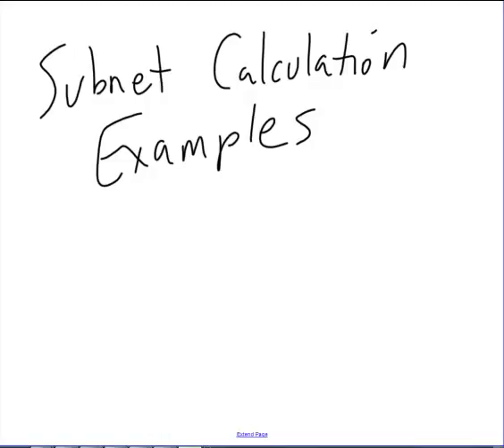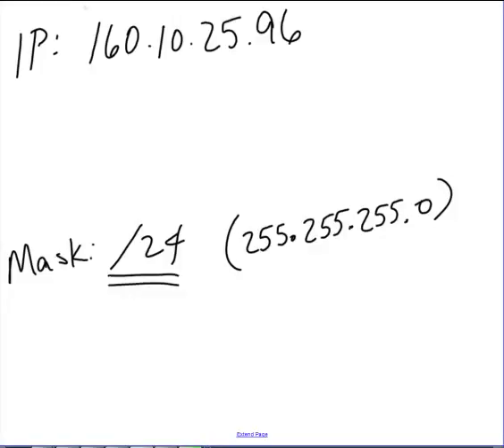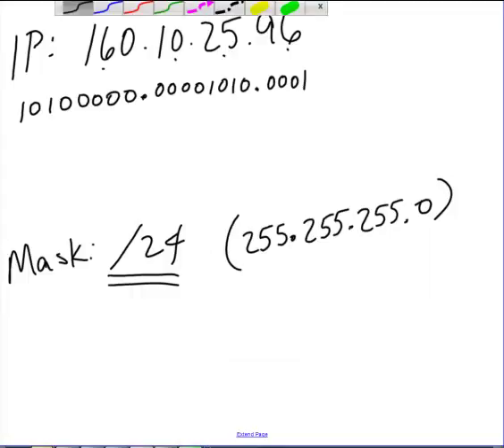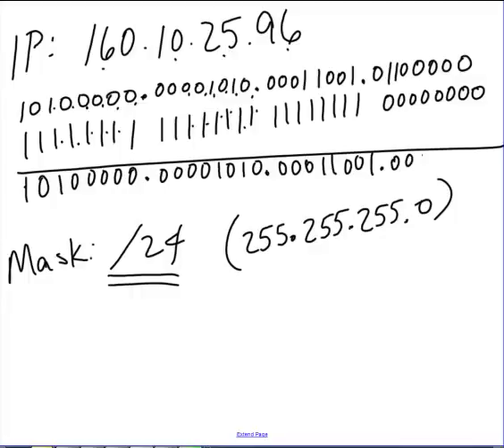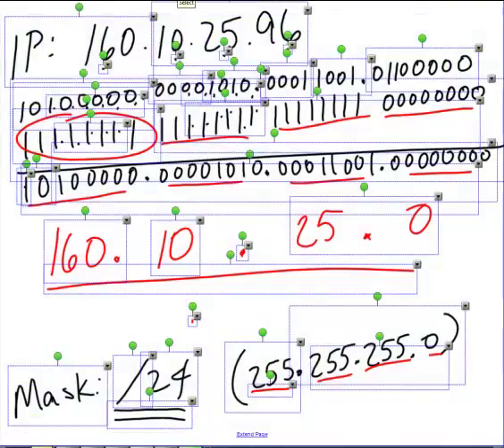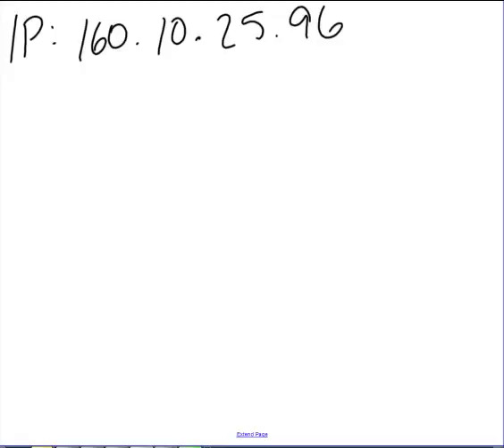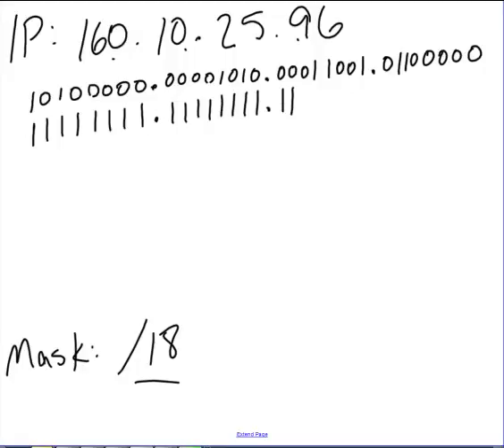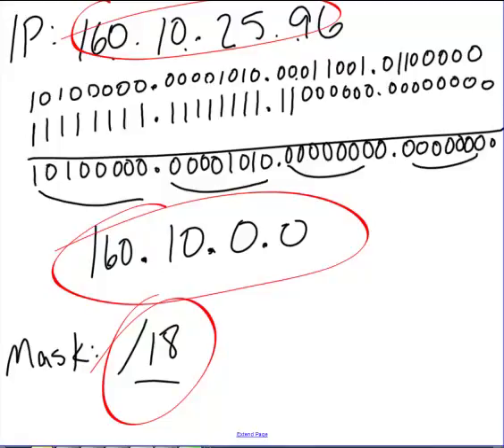Subnet Calculation Examples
For CS3280/CS6261